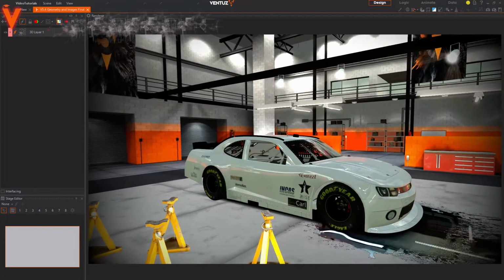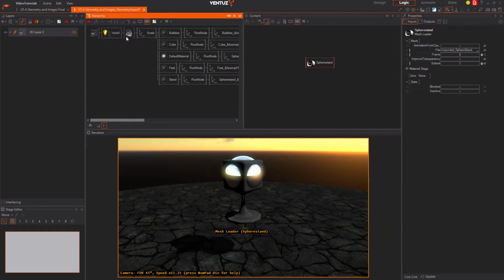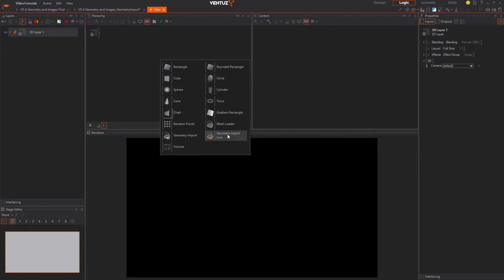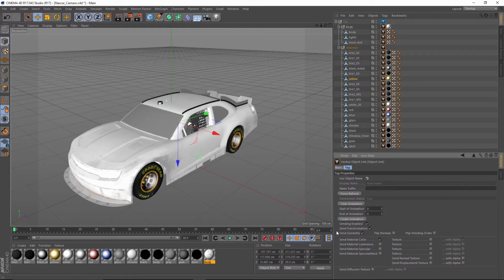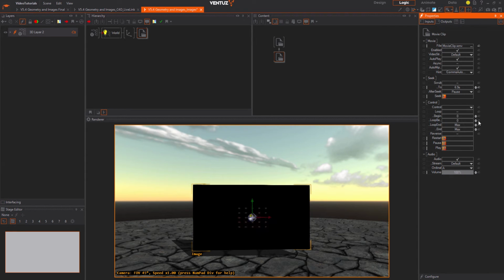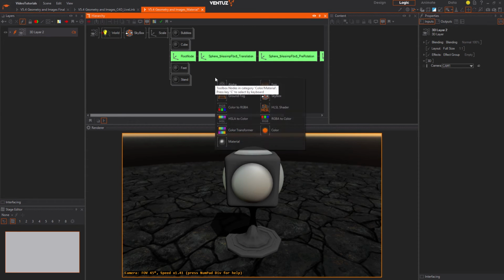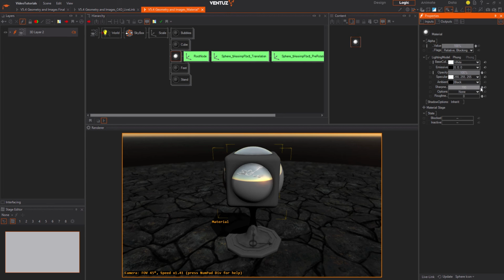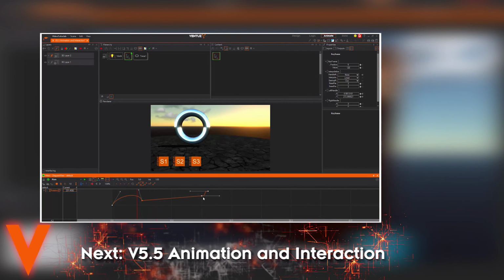Ventuz 5 Tutorial : 04 Geometries and Images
In this tutorial you will learn how to visually build your scene! We will explain how to use generic and custom Geometries and how to color them using Materials and Images.